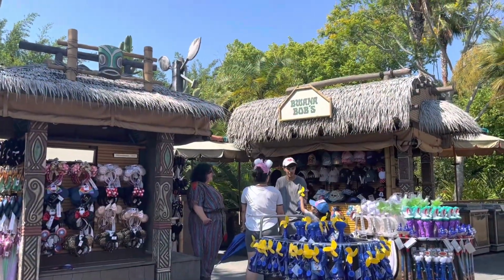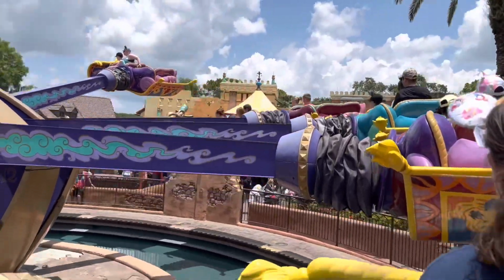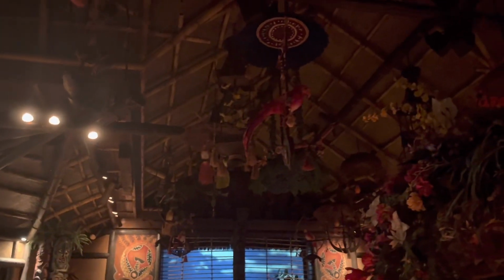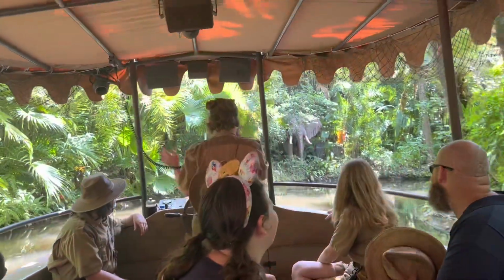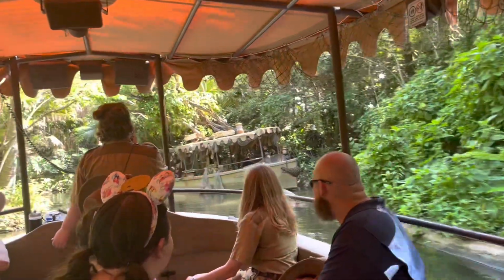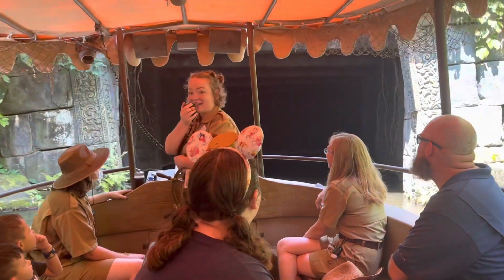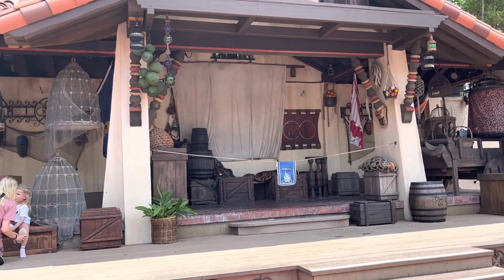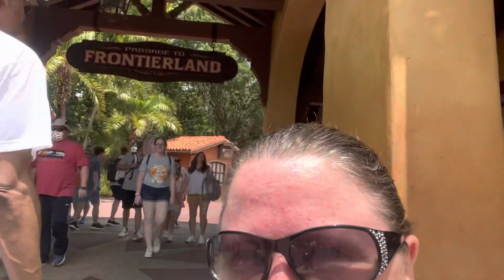Magic Kingdom Adventureland, Pirates of the Caribbean, Aladdin’s Magic Carpets, Enchanted Tiki Room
In this adventure:
- We explore Adventureland in Disney World’s Magic kingdom
- We ride the Pirates of the Caribbean, Aladdin’s Magic Carpet Ride, and explore the Swiss Family Robinson’s Treehouse
- We visit the Tiki Room show
- Discuss Dinning Options

Until next time.. Stay Adventurous!